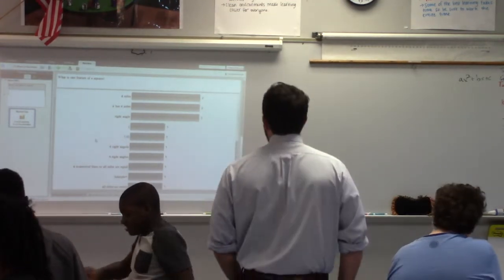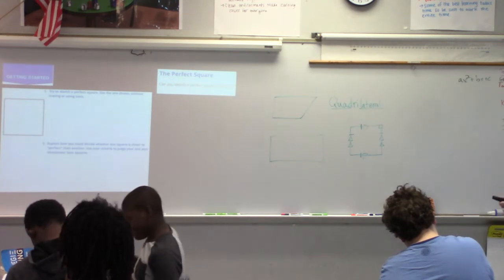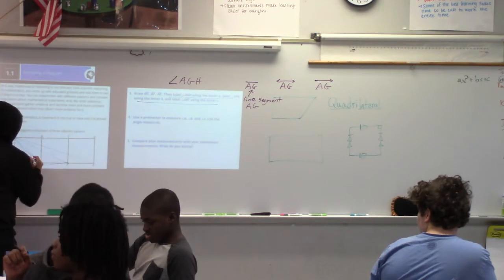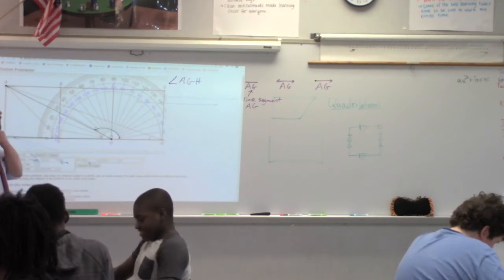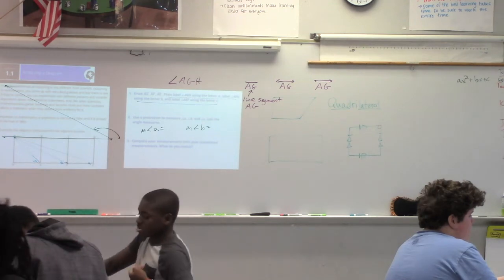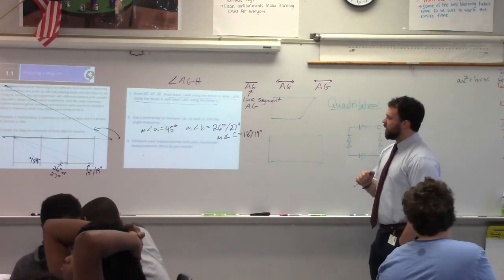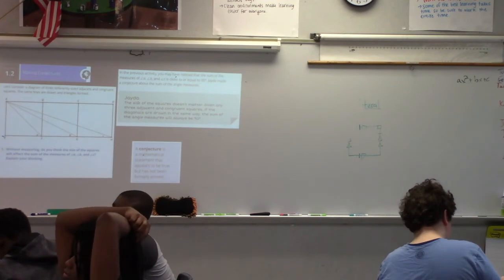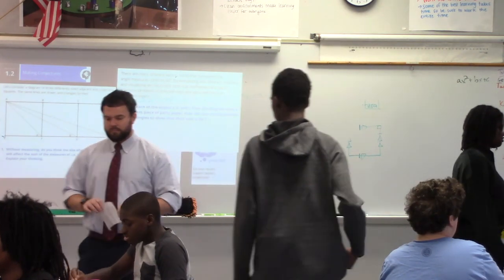Sept 26 Geom w DA pt 1 M1T1 Lesson 1 Squares, Informal vs Formal Thinking, and Conjectures